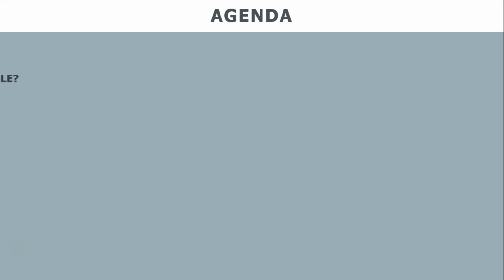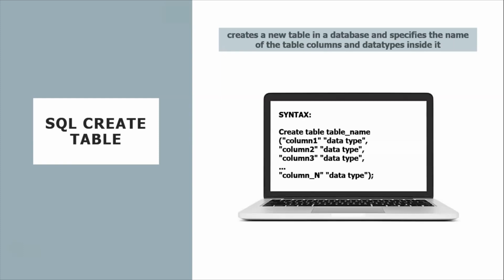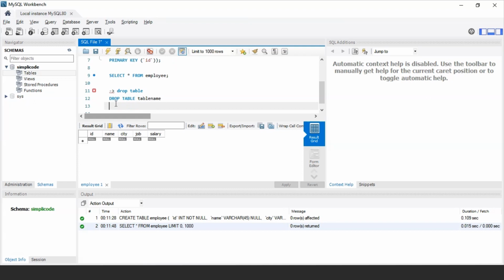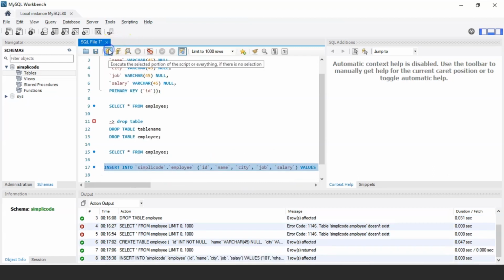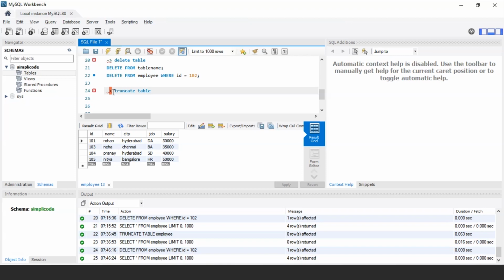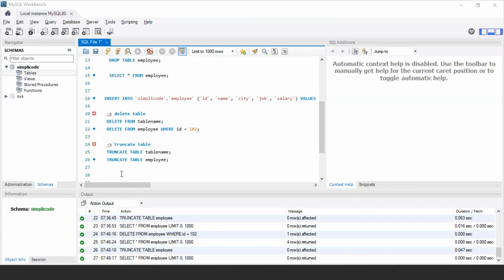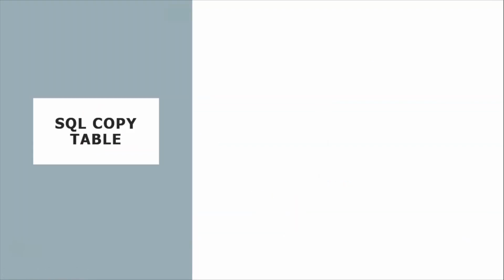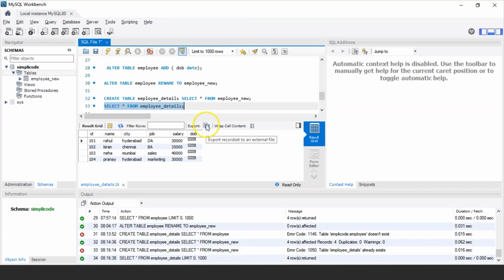SQL Table Creation Tutorial | How To Create Table In SQL? | SQL Tutorial For Beginners | SimpliCode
In this SQL tables for beginners video, you'll learn the basics to tables in SQL and what it does. You'll look at how to create a table in SQL and store data in rows and columns. You'll understand the syntax for create table statement along with hands-on demonstrations.

What are Tables in SQL?
Tables in SQL are used to store data in the database. Tables are uniquely named within a database and schema. Each table contains one or more columns. Every row of the same table has the same row type.